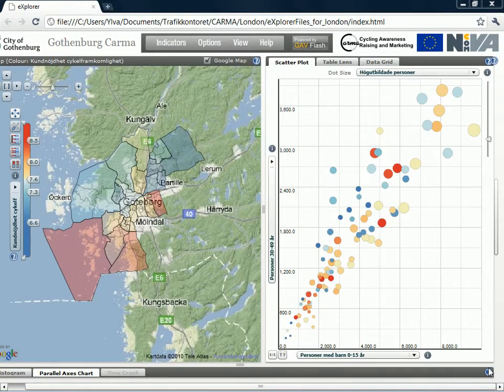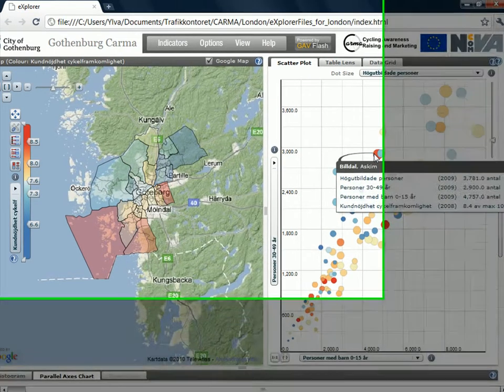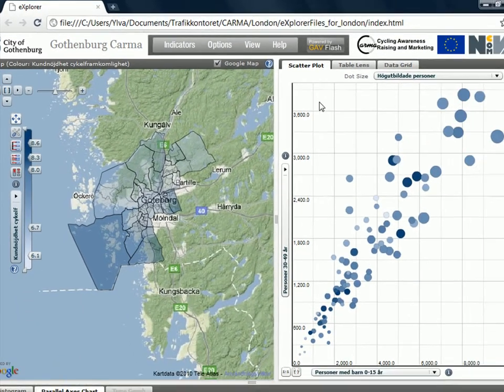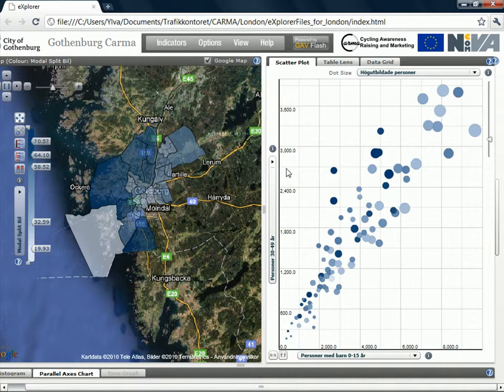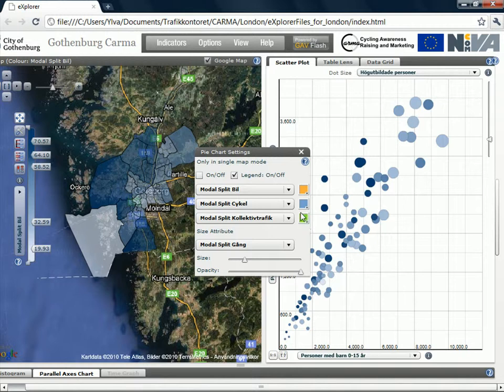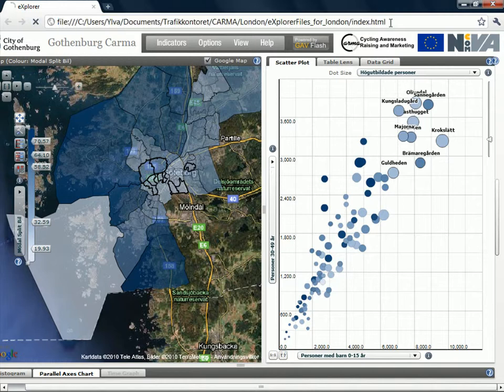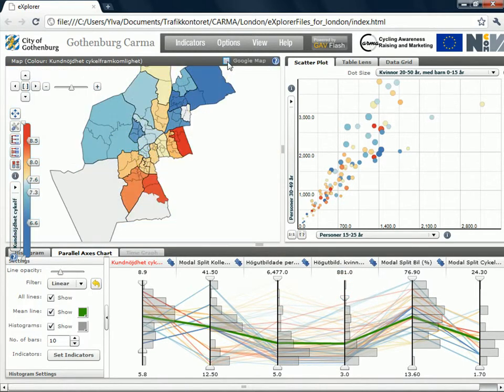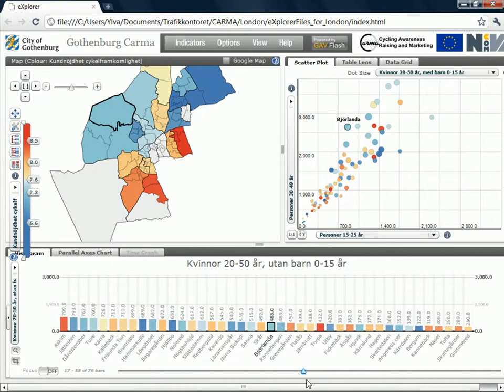Statistics eXplorer.avi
First part of two guiding you in to a Statistics eXplorer application made by the Traffic and Public Transport Authority in Gothenburg